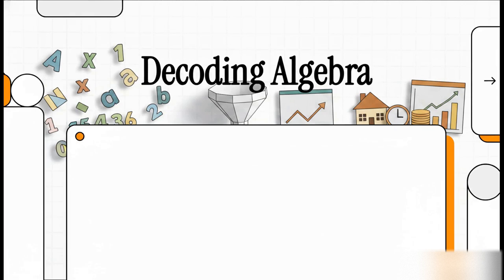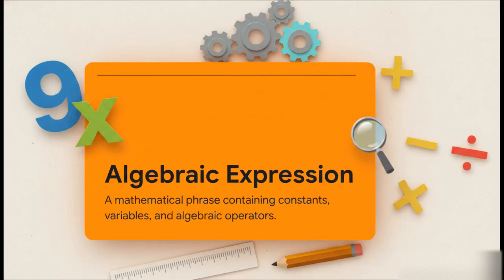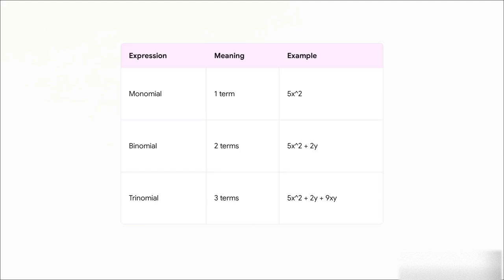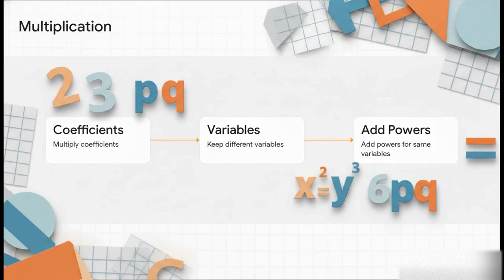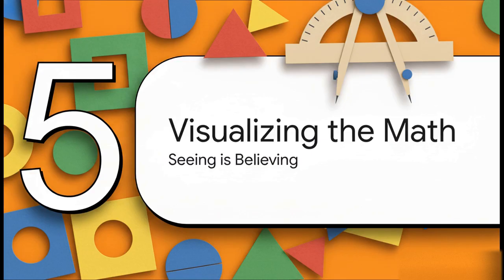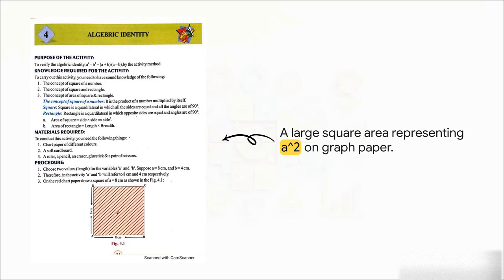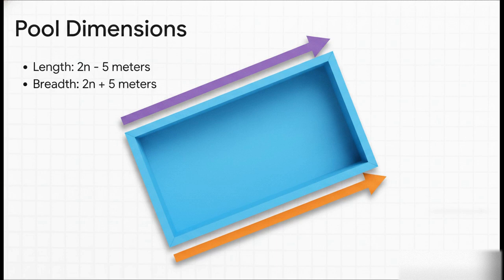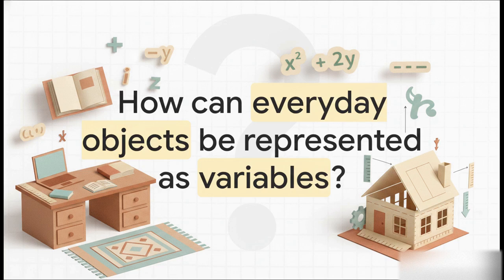Class 8 Chapter 9 Algebraic expressions and Identities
📘 Class 8 Mathematics Chapter 9 – Algebraic Expressions and Identities | Full Explanation in English

In this video, we explain **Algebraic Expressions and Identities** in the simplest way so you can understand every concept clearly and score better in your school exams.

🎯 **Topics Covered:**
• What are Algebraic Expressions?
• Terms, Factors & Coefficients
• Monomials, Binomials & Polynomials
• Standard Algebraic Identities
• Applications of Algebraic Identities
• Solved NCERT Examples and Practice Questions

✔ One-shot revision
✔ Strengthening algebra concepts

📚 Learn the complete chapter with easy explanations, shortcuts, and step-by-step solutions.

📚 Watch the complete **Class 8 Mathematics Playlist** for all chapters.

class 8 maths chapter 9 algebraic expressions and identities
identities class 8 maths
monomial binomial polynomial class 8
maths chapter 9 class 8 explained